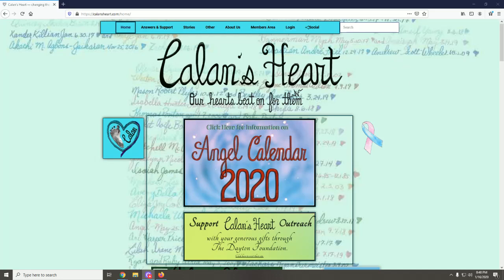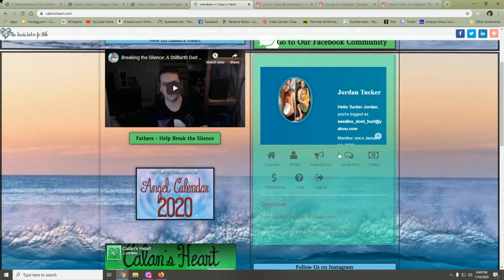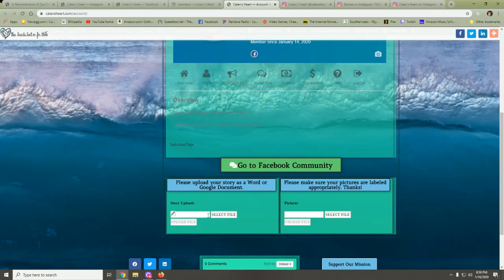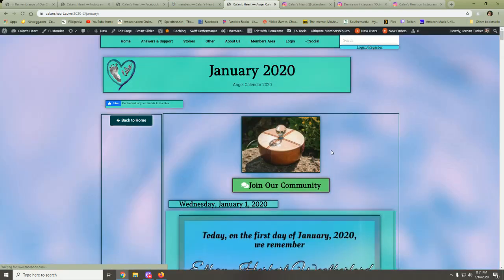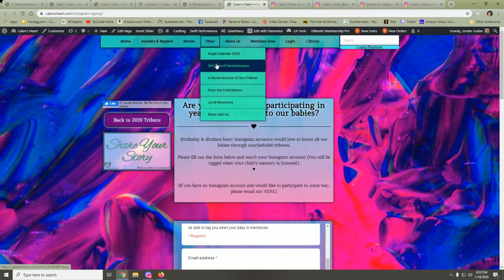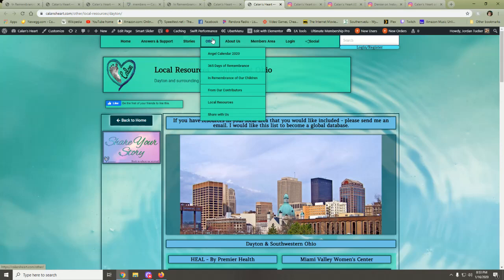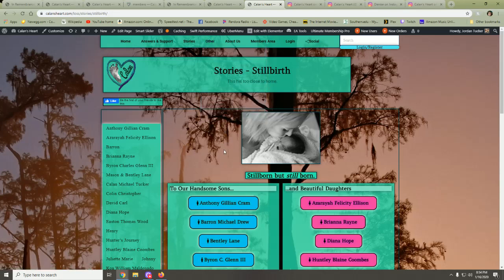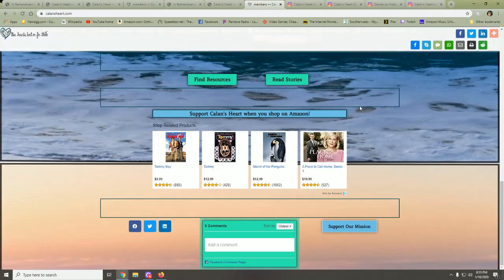Tour of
A rundown of new features and improvements to our website. Now fully integrated with all social media platforms.

**Angel dads - please sign up for our panel of fathers on the website or email . (Bonus points from Jordan if you are a PC gamer too.)**